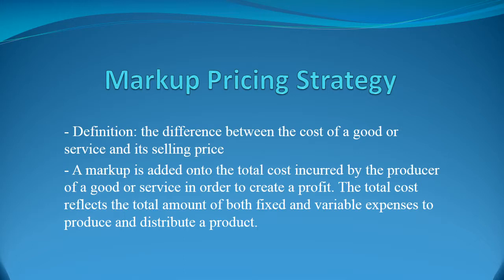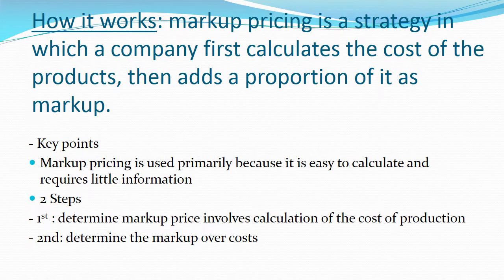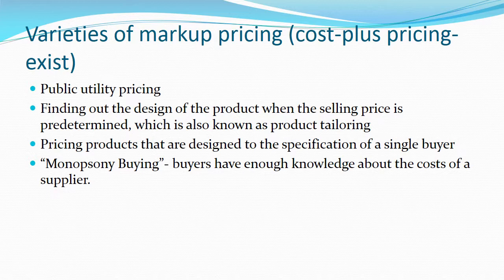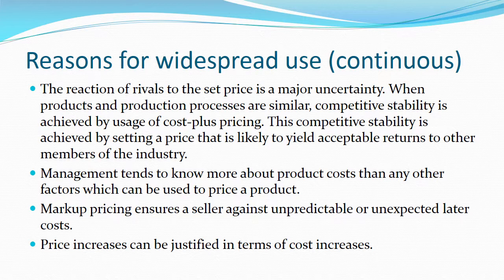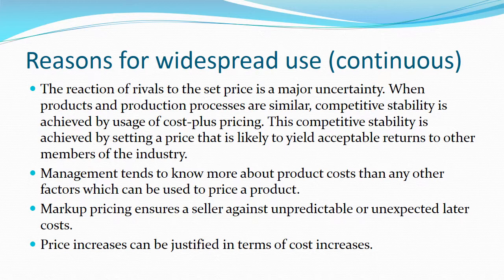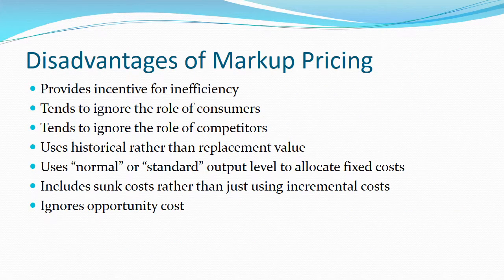Wang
Markup Pricing Strategy Video By Sixuan Wang